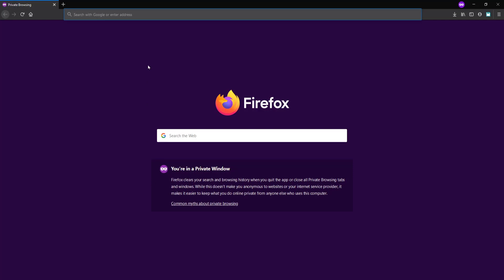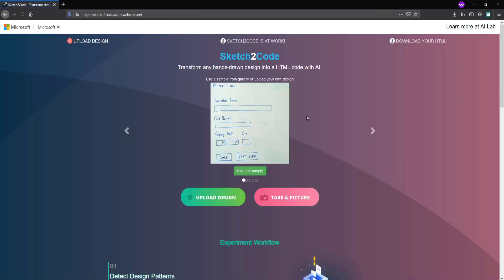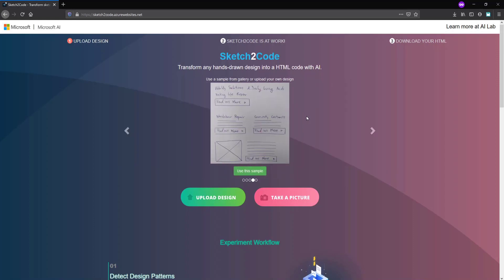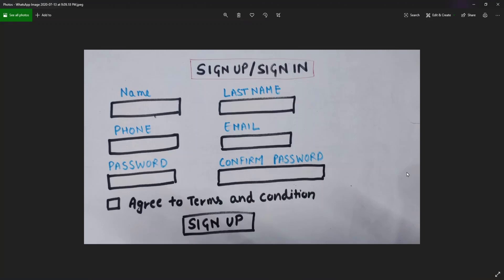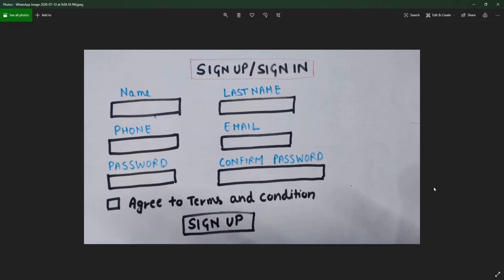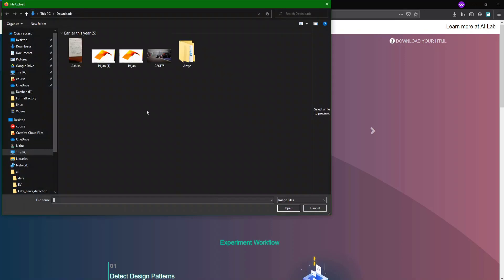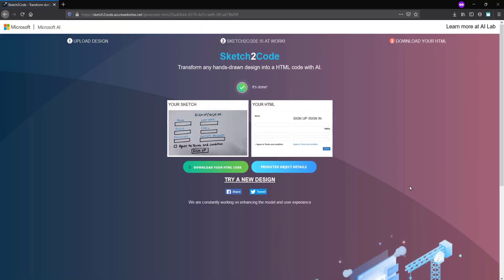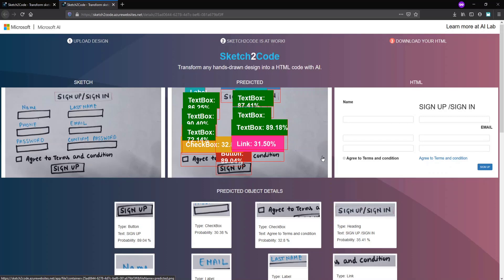Convert Design to Code using artificial intelligence || Microsoft Sketch2Code || web designing-HTML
In this video we will learn how to convert the design into code using artificial intelligence by Microsoft ai product sketch2code.